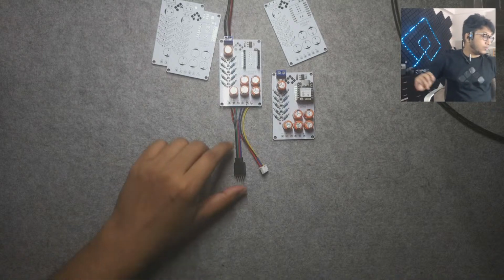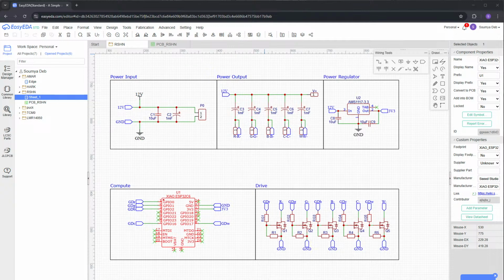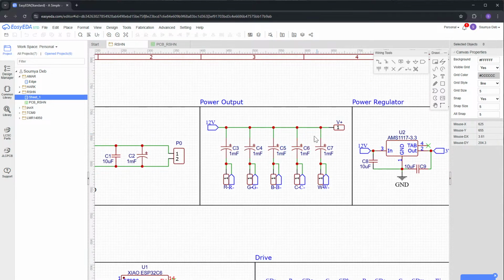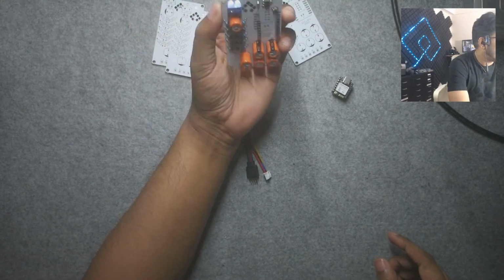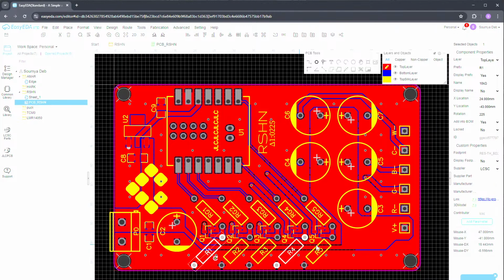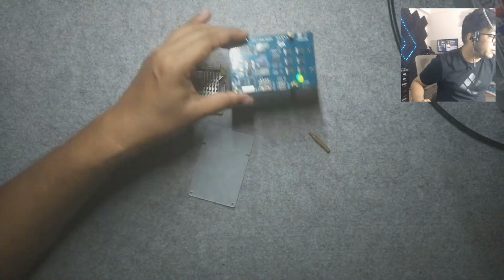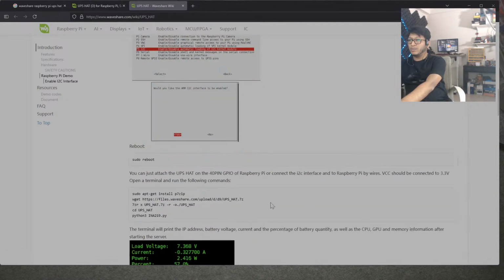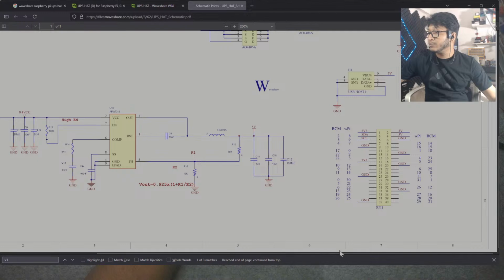BreakerSpace | RSHN Design Details Deep Dive